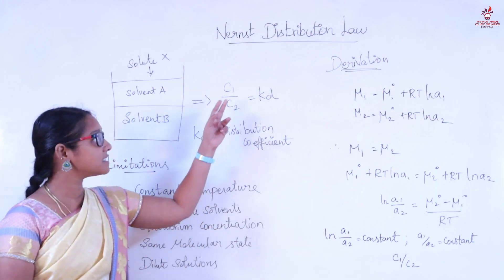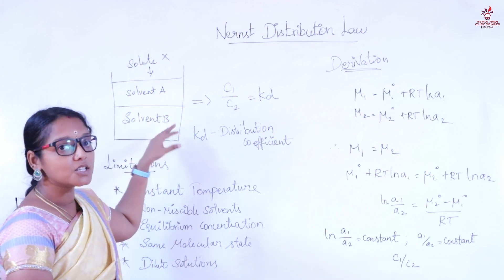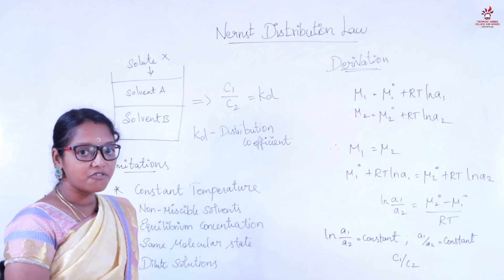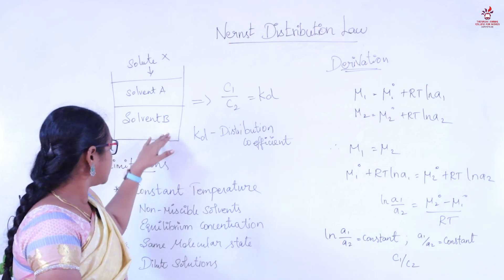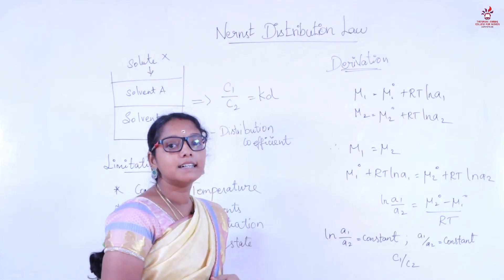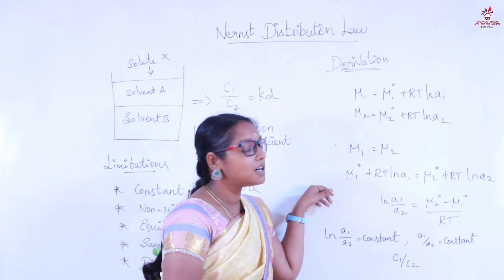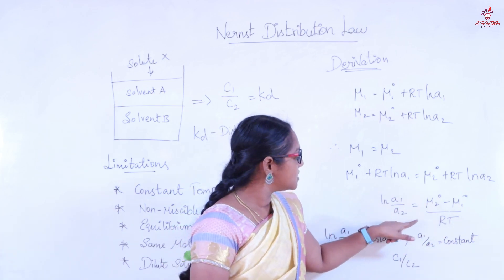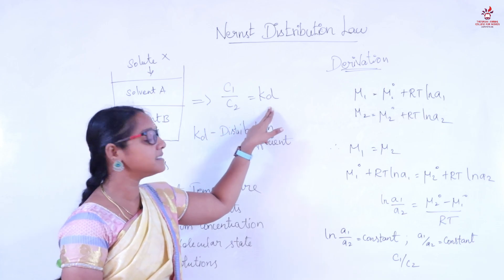Nernst Distribution law | Chemistry | E-Learning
Ms. R. Elakkiya,
Assistant Professor, Dept. of Chemistry,
Theivanai Ammal College for Women (Autonomous),

Topic:- Nernst Distribution law

Nernst distribution law - if a solute x distributes itself between two non-miscible solvents A and B at constant temperature and x is in the same molecular condition in both solvents, limitations and derivation.